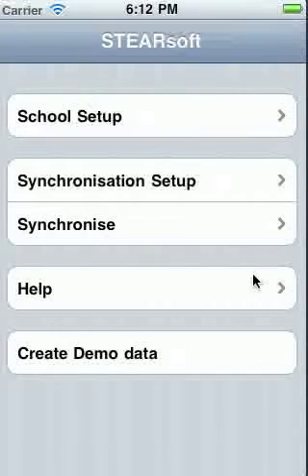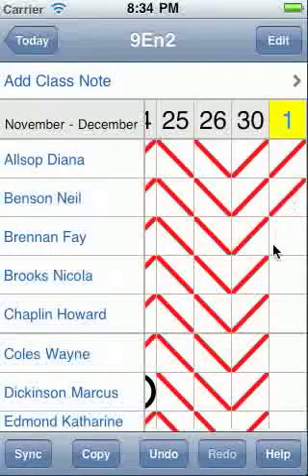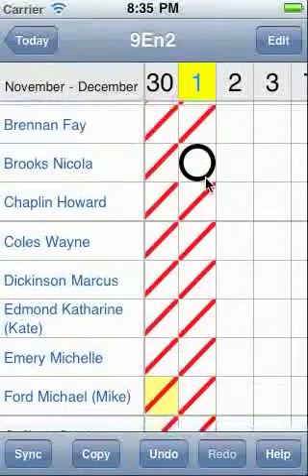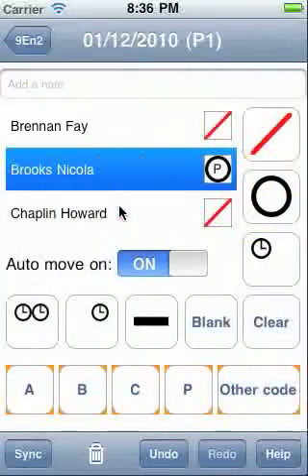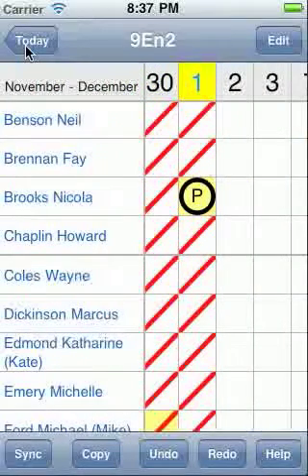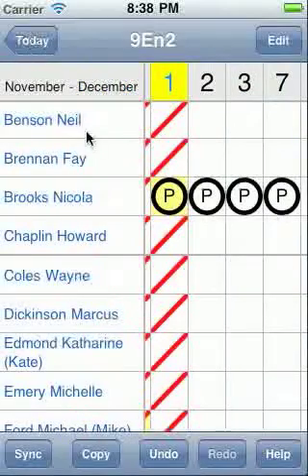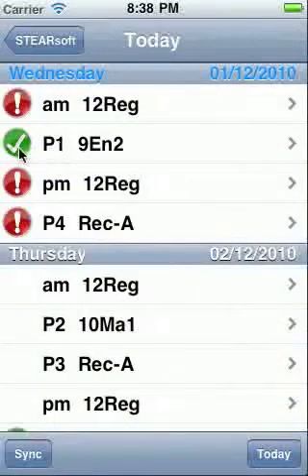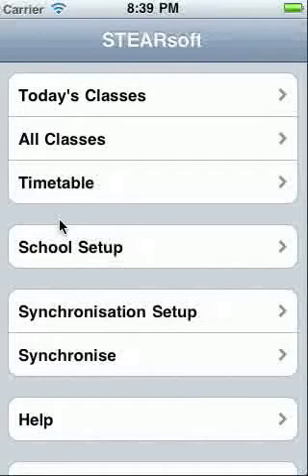STEARsoft tutorial: Day-to-day usage.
STEARsoft tutorial. Day-to-day usage on an iPhone, iPod Touch or iPad. STEARsoft is a school teacher's electronic attendance register software product.